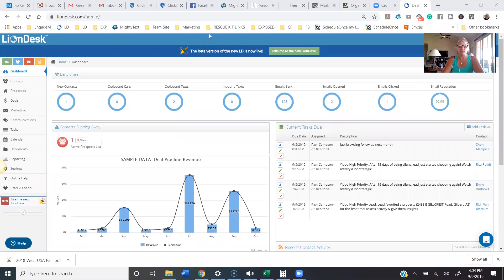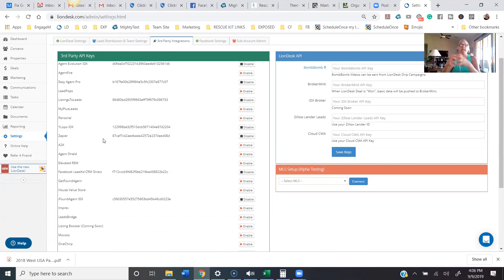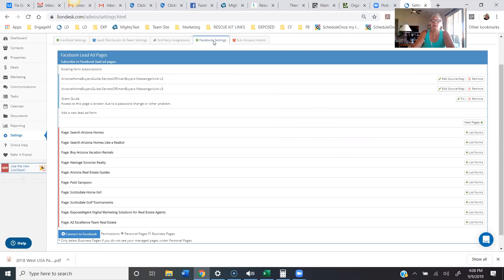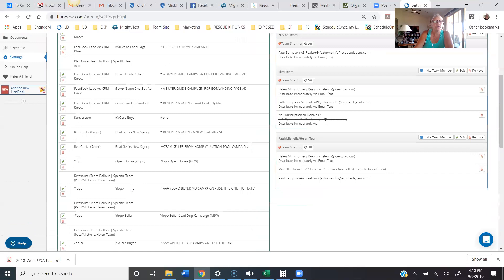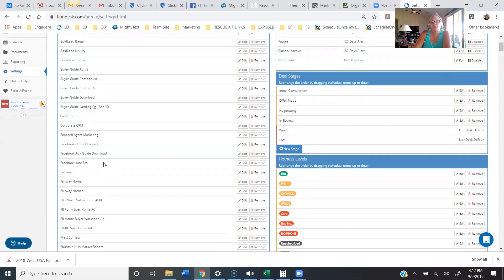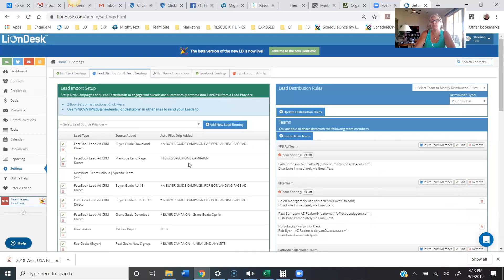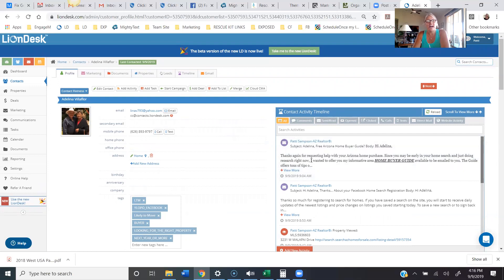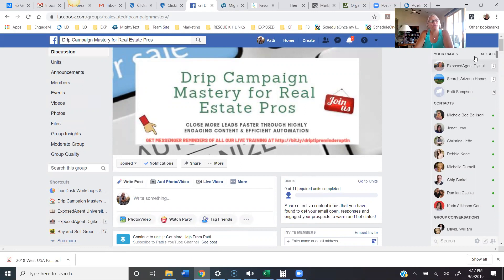How to Automate your Drip Campaigns in LionDesk by Patti Sampson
Check out How to Automate your Drip Campaigns in LionDesk for any lead source.

HAVE YOU HEARD ABOUT MY BRAND NEW POWERFUL CRM WITH ALL MY CAMPAIGNS, LANDING PAGES AND EXEMPLARY TRAINING INCLUDED IN ONE AFFORDABLE MONTHLY PRICE?  Start Engaging and Converting more of your Expensive Leads - LEARN MORE AND WATCH A DEMO AT ENGAGEMORECRM.COM (IT'S NOT LIONDESK, IT'S MY CRM!!!)

Get more help on Facebook.

Get cleaned up, set up and engaging fast with my LionDesk Jump-Start in LionDesk. Get all the campaigns and training you need in this awesome digital course

NEED BETTER DRIP CAMPAIGNS? CRM TUTORIALS? BETTER LEAD FOLLOW-UP? MORE CLOSINGS FASTER?  Learn more and get my FREE engagement drip campaign